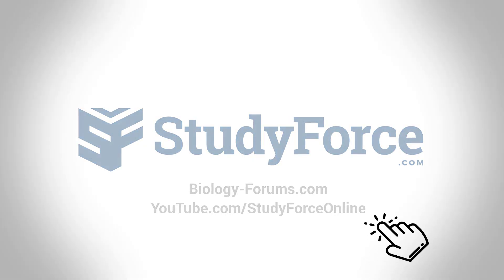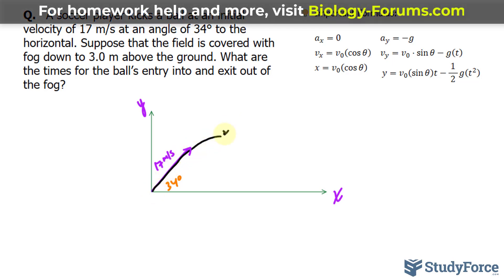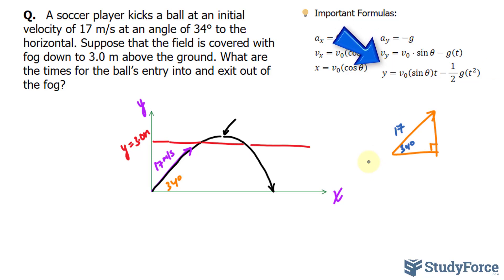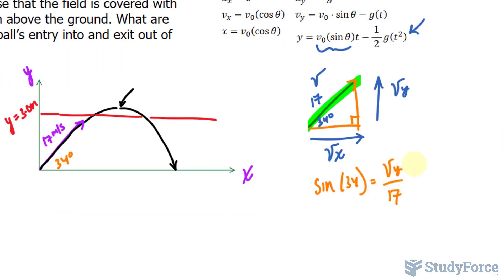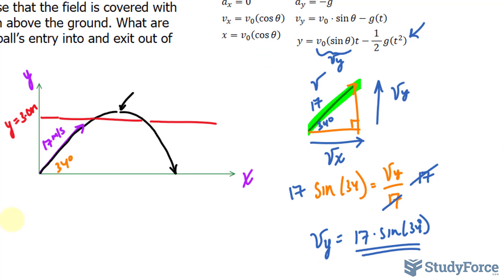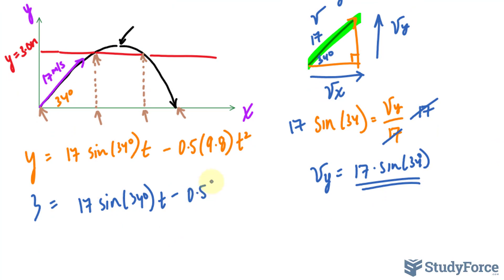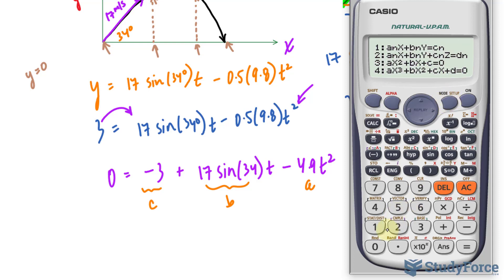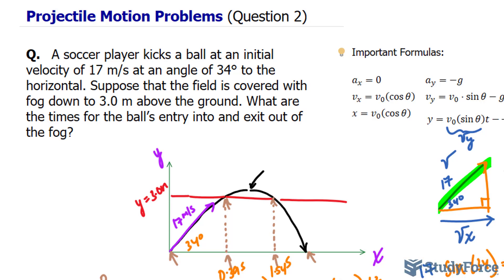Projectile Motion Problems | A soccer player kicks a ball... (Question 2)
A soccer player kicks a ball at an initial velocity of 17 m/s at an angle of 34° to the horizontal. Suppose that the field is covered with fog down to 3.0 m above the ground. What are the times for the ball’s entry into and exit out of the fog?